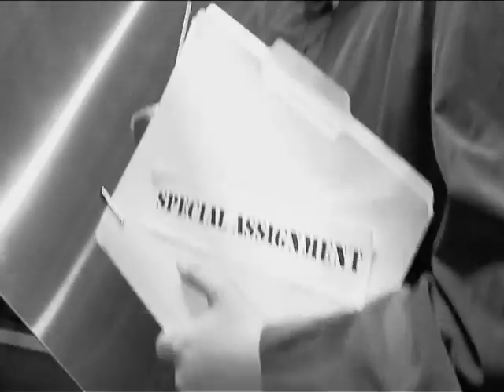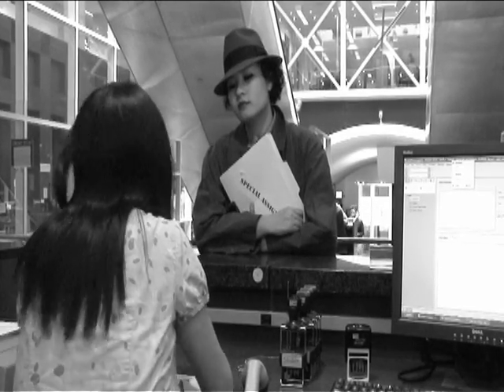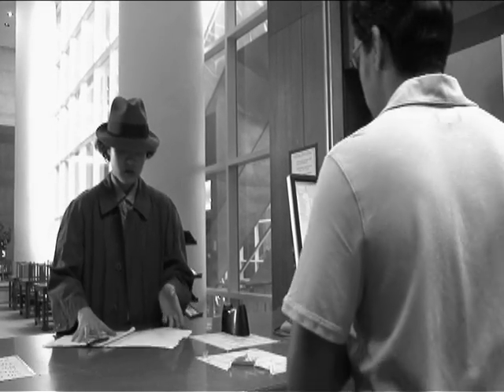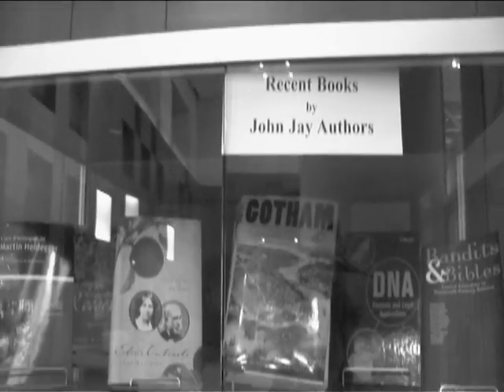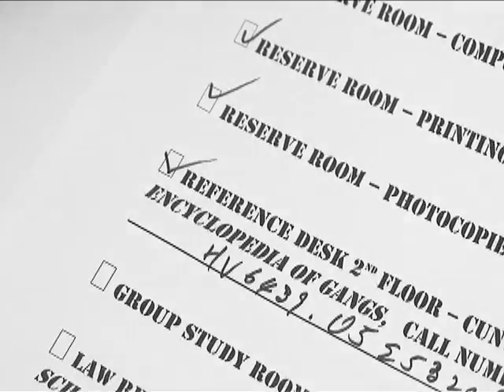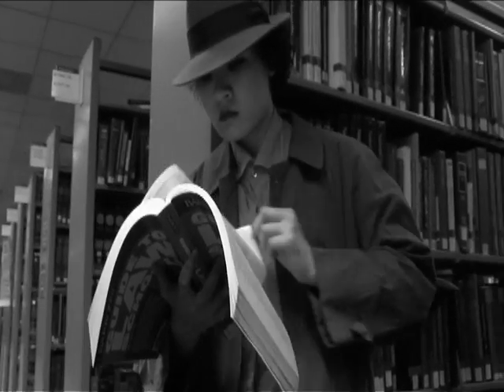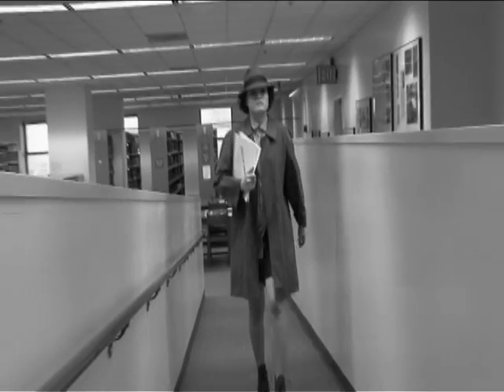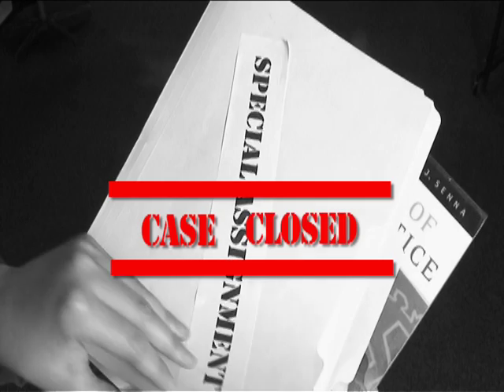Lloyd Sealy Library Tour, John Jay College